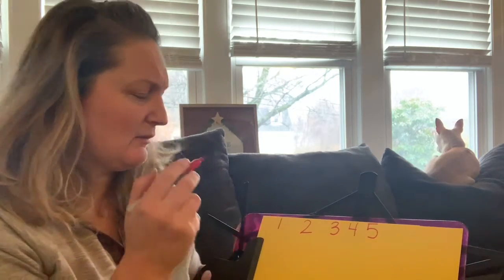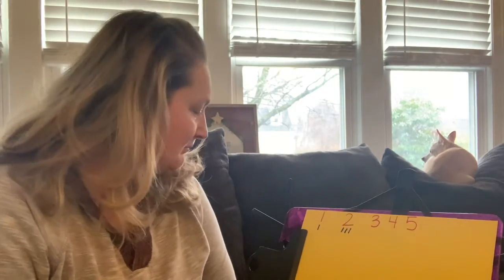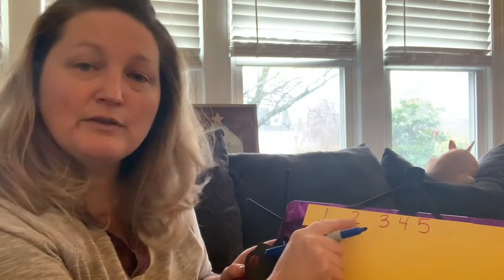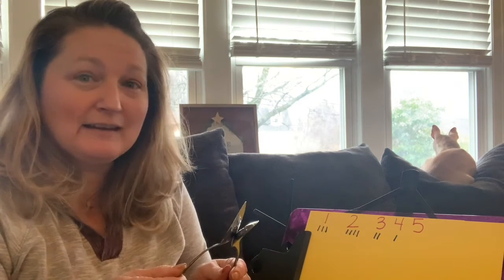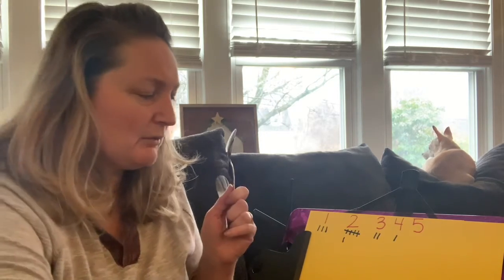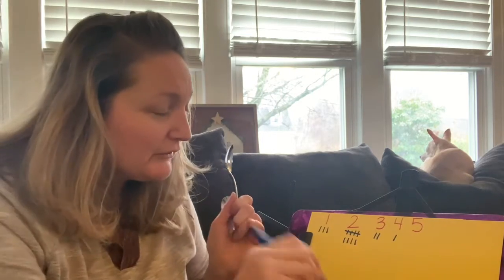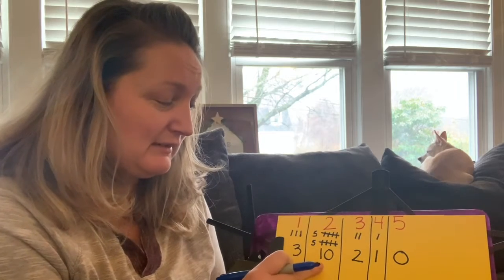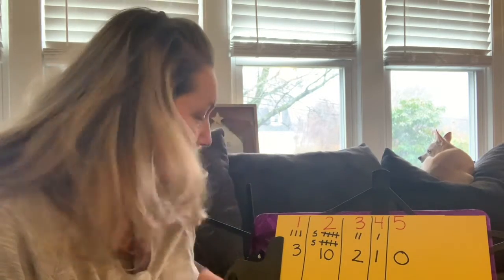Syllable counting 1/6/22